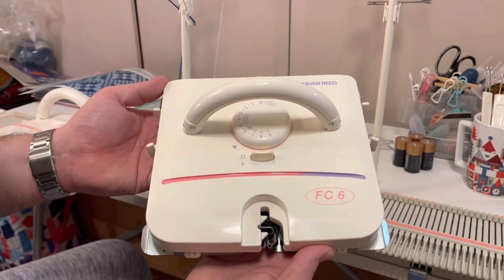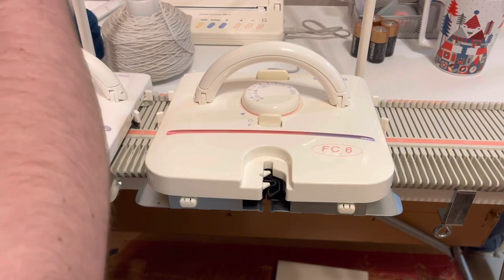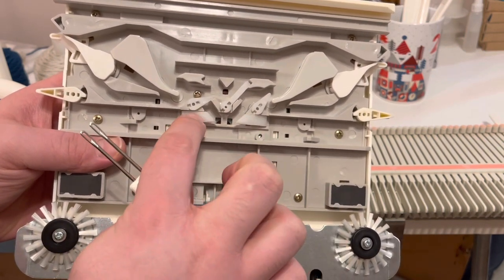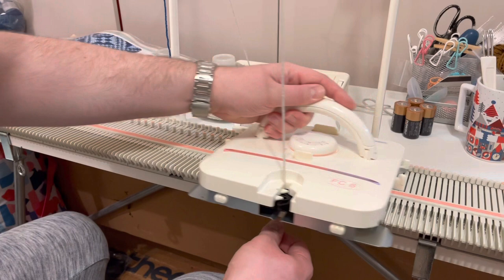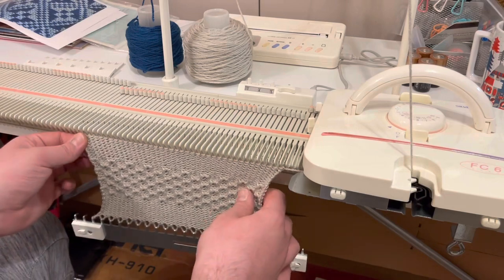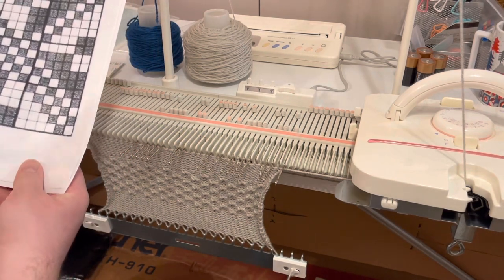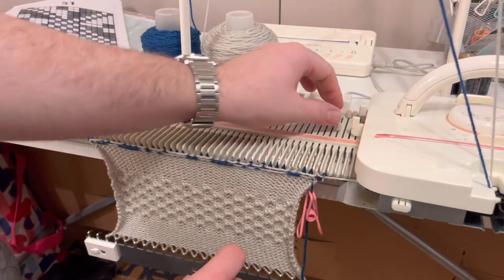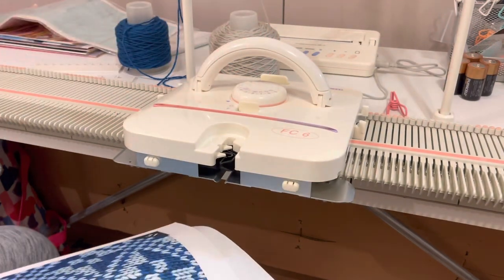An Introduction To The Silver Reed FC6 Fair Isle Carriage - For LK140 & LK150 Knitting Machines